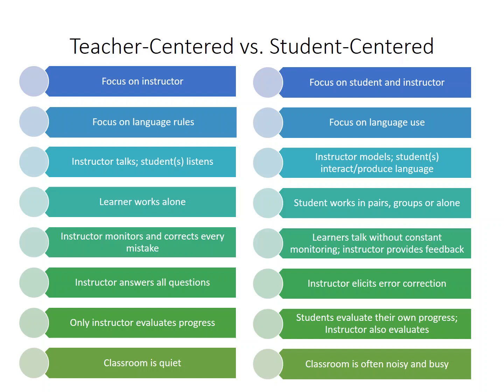Student centered Teaching Part 1